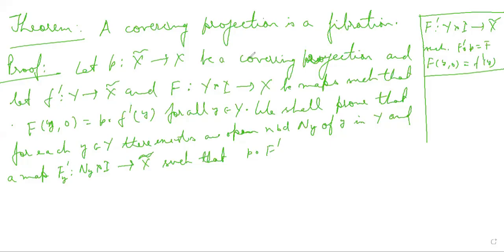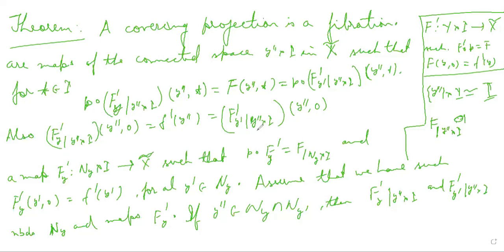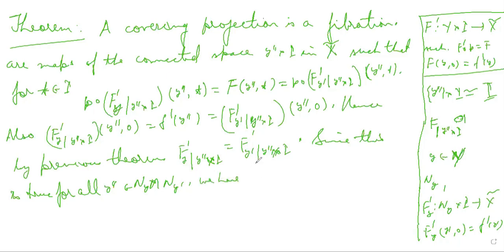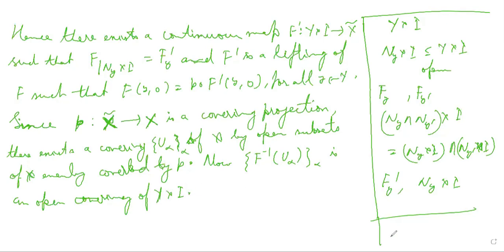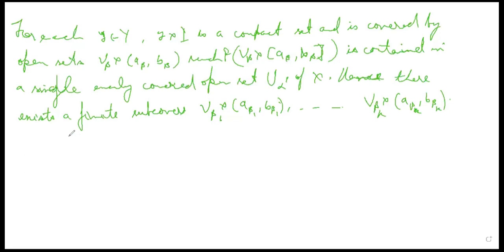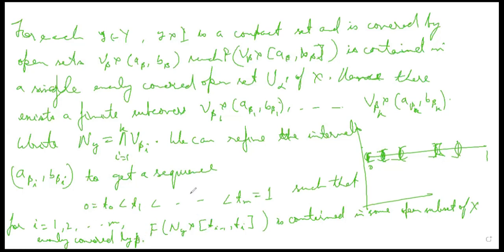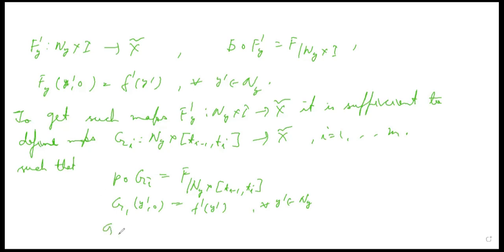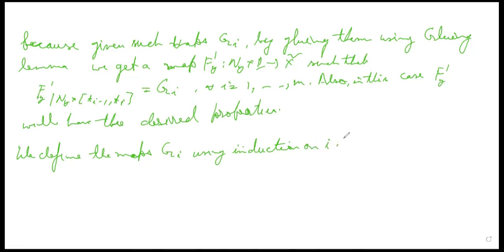Algebraic Topology Lecture 34